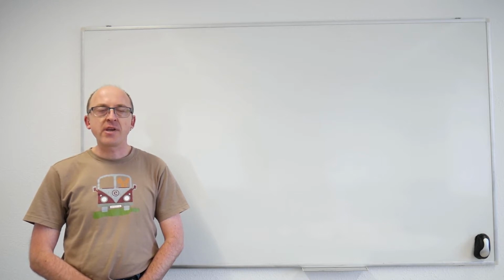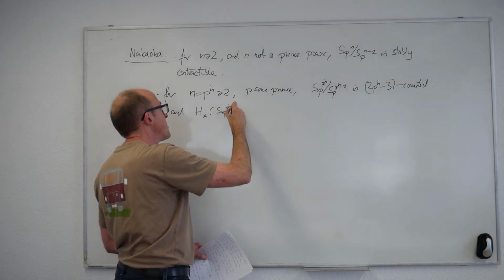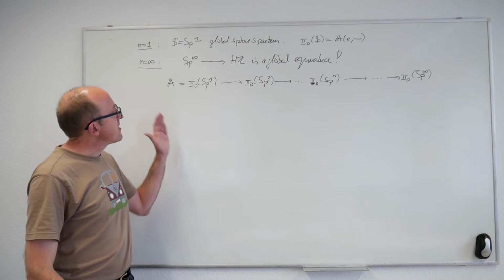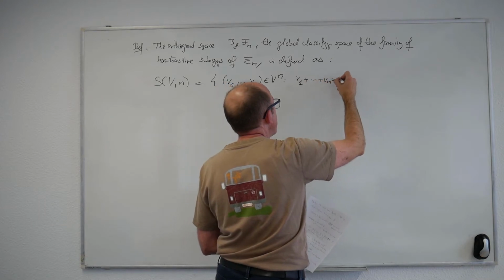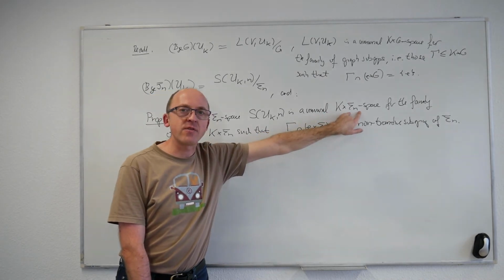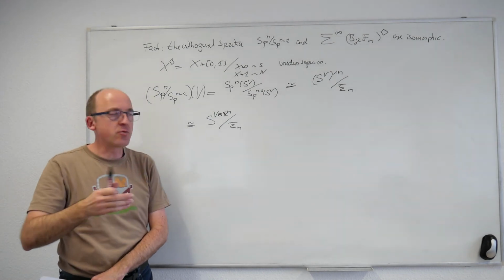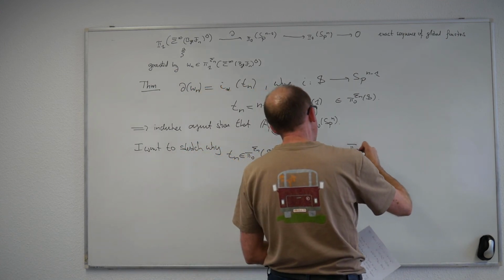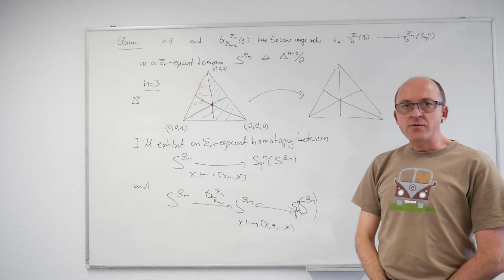Global homotopy theory / Lecture 17: Global equivariant properties of symmetric products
Lecture 17 of "Global homotopy theory": We investigate the orthogonal spectra made up from symmetric products of representation spheres. We identify the filtration subquotients as suspension spectra of global classifying spaces of families of non-transitive subgroups, and we calculate the 0-th equivariant homotopy groups as global functors.

Contents:
00:12 Review of lecture 16
01:17 Symmetric products of spaces
04:11 The Dold-Thom theorem
05:41 Symmetric product spectra
08:50 Consequences of Nakaoka's cohomology calculations of symmetric products
17:59 Symmetric product spectra as global homotopy types
20:45 The fundamental equivariant homotopy relation
25:28 Main result: the 0th homotopy group global functor of Sp^n
29:47 The global classifying space of the family of non-transitive subgroups
37:03 The equivariant universal space for non-transitive subgroups
41:08 The Rep-functor of the global classifying space for non-transitive subgroups
47:46 Identifying the subquotients of the symmetric product filtration
53:55 The exact homotopy group sequence
58:37 The effect of the boundary homomorphism
1:00:36 Representatives for the fundamental equivariant homotopy relation
1:08:45 An animated proof of the fundamental equivariant homotopy relation

Research paper: "Equivariant properties of symmetric products" (J. Amer. Math. Soc. 30 (2017), 673-711)